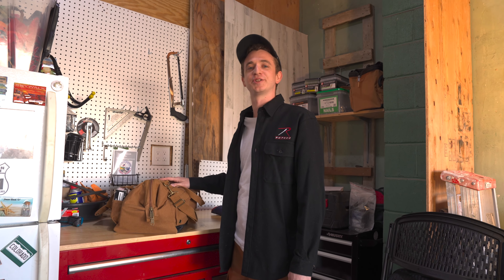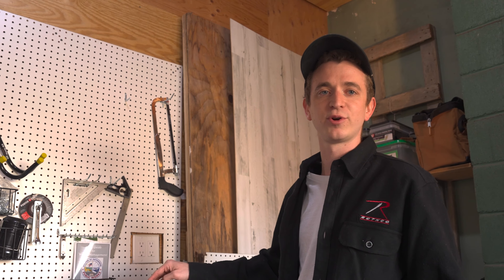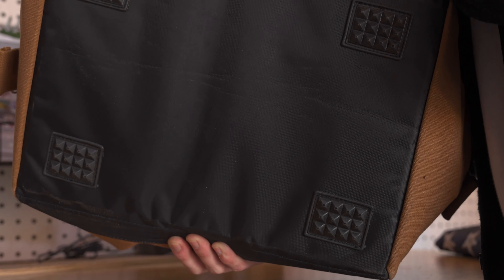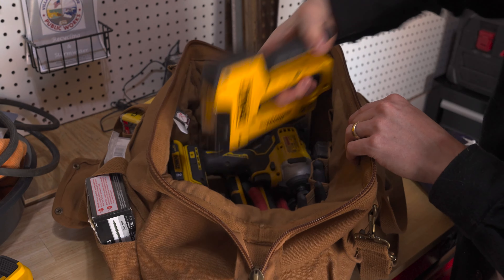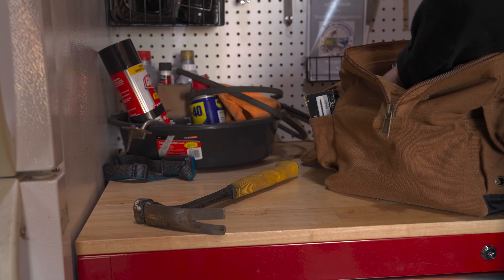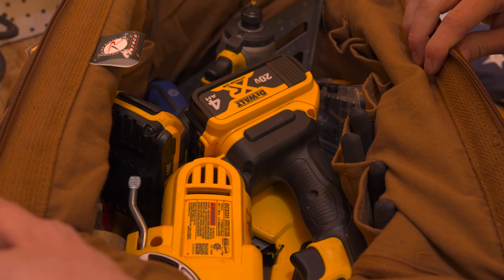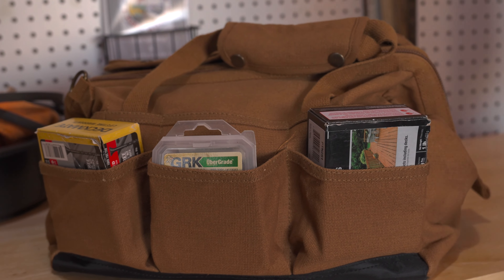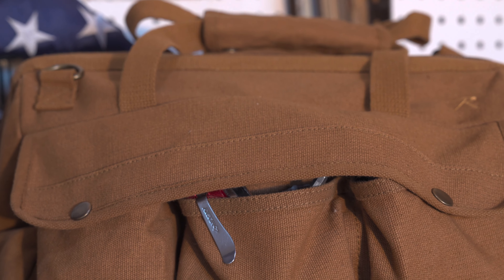Dive Into It With Dan: Renovator Tool Bag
Tackle any project head on with our Renovator Tool Bag. The two-way zipper and wide mouth offer quick, easy access to your gear. The internal hinge frame is designed to stay open when moving your tools around. It also folds easily into place after you load up your gear. Measuring 15 inch x 10 inch x 10 inch, there is plenty of space for your essential tools and equipment, such as screwdrivers, hammers, tape measures, levels, wrenches, pliers, jumper cables, and many more!